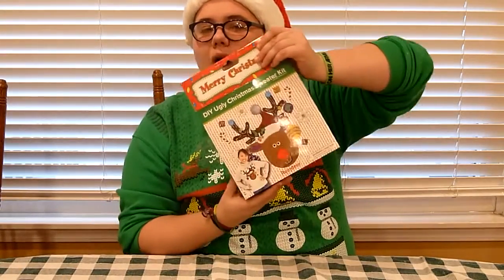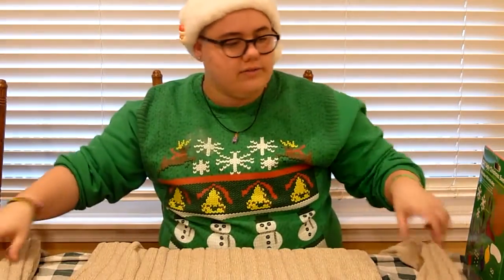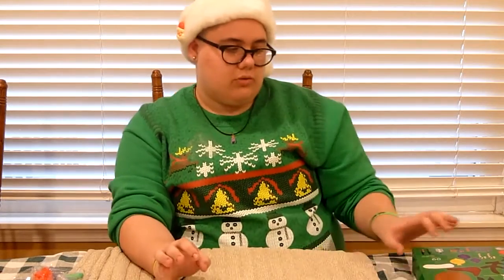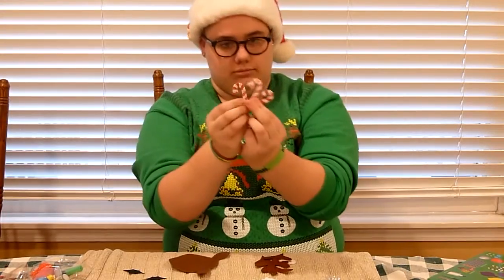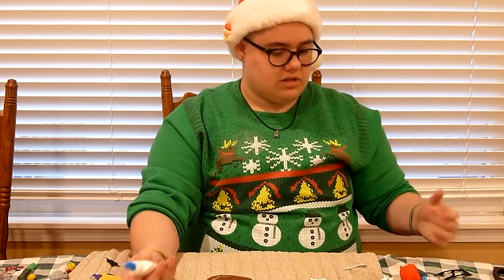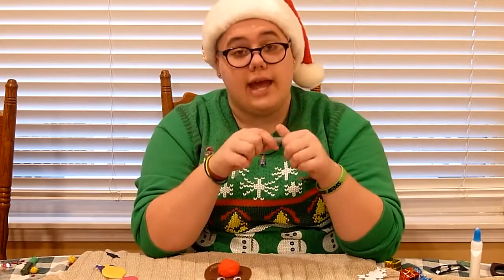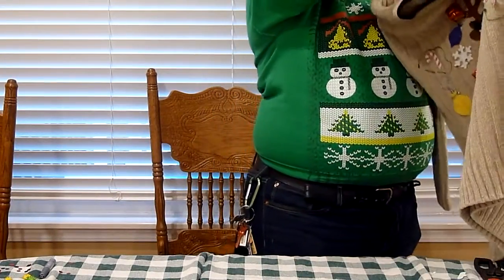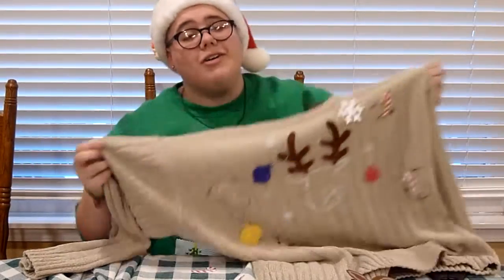DIY UGLY SWEATER KIT DISASTER | Riley Kyle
Social Media!